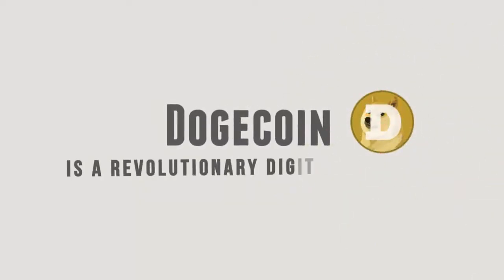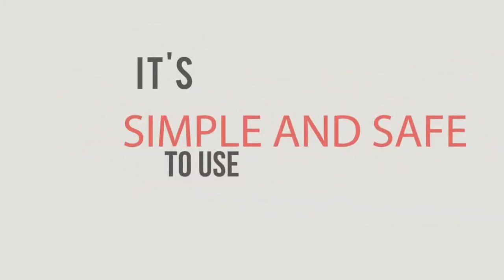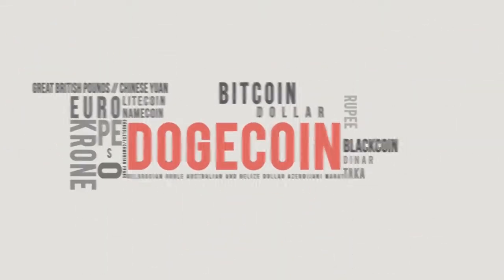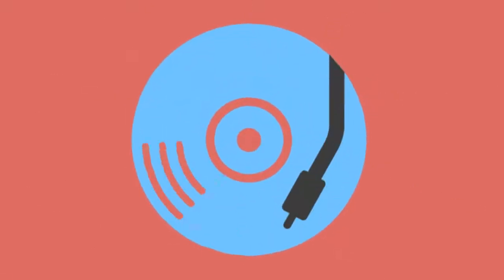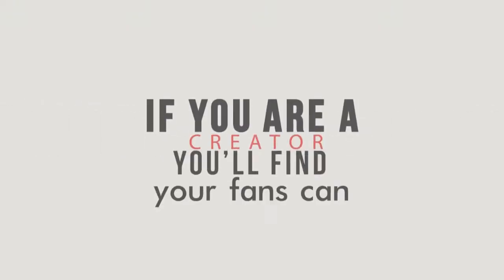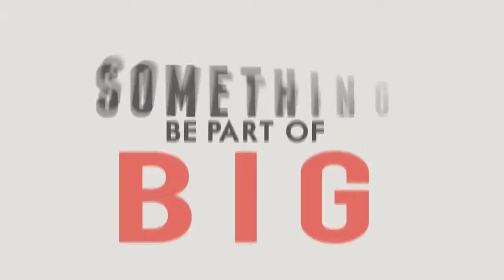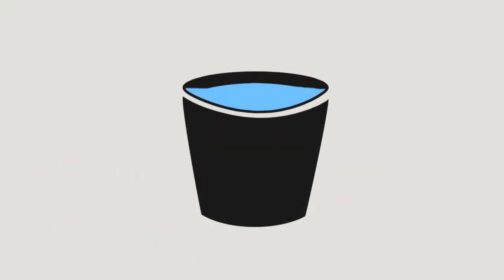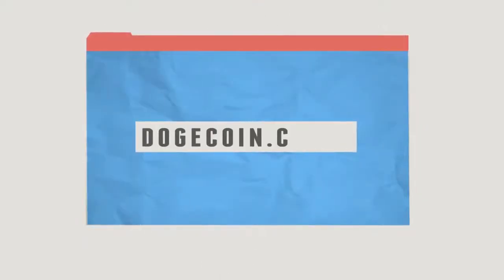What is Dogecoin under 2 mins ??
Dogecoin was co-founded by IBM software engineer Billy Markus from Portland, Oregon and Adobe software engineer Jackson Palmer, who set out to create a peer-to-peer digital currency that could reach a broader demographic than Bitcoin. In addition, they wanted to distance it from the controversial history of other coins.[6] Dogecoin was officially launched on December 6, 2013 and within the first 30 days there were over a million visitors to Dogecoin.com.[7]

At the time, Palmer was a member of the Adobe Systems Marketing Department in Sydney and is credited with making the idea a reality.[8] Palmer had purchased the domain Dogecoin.com and added a splash screen, which featured the coin's logo and scattered Comic Sans text. Markus reached out to Palmer after seeing the site, and started efforts to develop the currency. Markus had designed Dogecoin's protocol based on existing cryptocurrencies, Luckycoin and Litecoin,[9] which use scrypt technology in their proof-of-work algorithm.[10] The use of scrypt means that miners cannot use SHA-256 bitcoin mining equipment, and instead must use dedicated FPGA and ASIC devices for mining which are known to be more complex to produce.[11][12]

On December 19, 2013, Dogecoin jumped nearly 300 percent in value in 72 hours, rising from US$0.00026 to $0.00095,[13] with a volume of billions of Dogecoins per day. This growth occurred during a time when Bitcoin and many other cryptocurrencies were reeling from China's decision to forbid Chinese banks from investing into the Bitcoin economy.[9] Three days later, Dogecoin experienced its first major crash by dropping by 80% due to this event and to large mining pools exploiting the small amount of computing power required at the time to mine Dogecoin.[14]

On December 25, 2013, the first major theft of Dogecoin occurred when millions of coins were stolen during a hack on the online cryptocurrency wallet platform Dogewallet.[15] The hacker gained access to the platform's filesystem and modified its send/receive page to send any and all coins to a static address.[16][17] This hacking incident spiked tweets about Dogecoin, making it the most mentioned altcoin on Twitter at the time, although it was in reference to a negative event. To help those who lost funds on Dogewallet after its breach, the Dogecoin community started an initiative named "SaveDogemas" to help donate coins to those who had them stolen. Approximately one month later, enough money was donated to cover all of the coins that were stolen.[18]

In January 2014, the trading volume of Dogecoin briefly surpassed that of Bitcoin and all other crypto-currencies combined, however, its market capitalization remained substantially behind that of Bitcoin. Initially, Dogecoin featured a randomized reward that is received for each mining a block, however in March 2014 this behavior was later updated to a static block reward.

In April 2015, Jackson Palmer announced he is taking an "extended leave of absence" from the cryptocurrency community.[19]

During the 2017 to early 2018 Cryptocurrency bubble, Dogecoin briefly reached a peak of $0.017/coin on January 7, 2018, putting its total market capitalization near USD 2 billion.

In July 2020, the price of Dogecoin spiked following a TikTok trend aiming to get the coin's price to $1.[20]

In January 2021, Dogecoin went up over 800% in 24 hours as a result of attention from Reddit users, partially encouraged by Elon Musk and the GameStop short squeeze.[21]